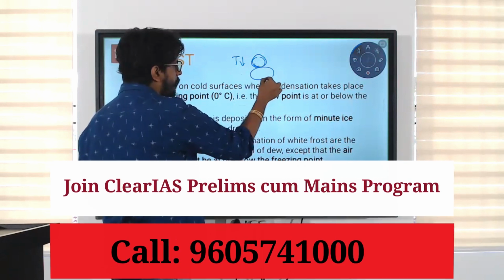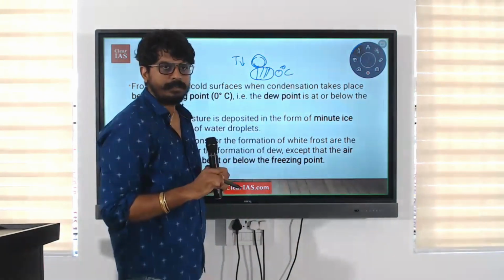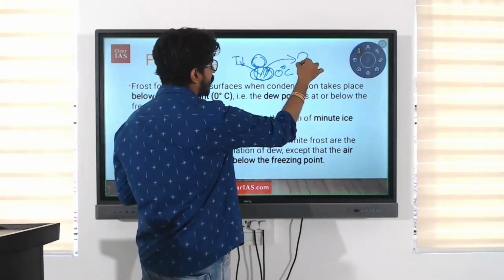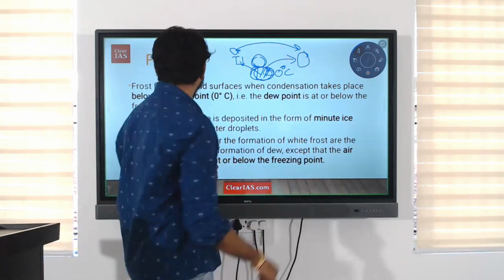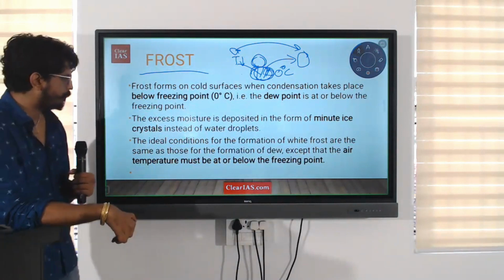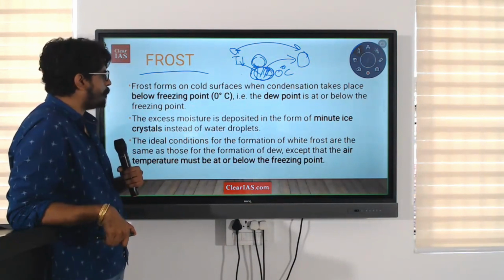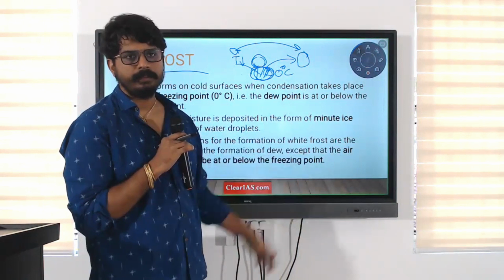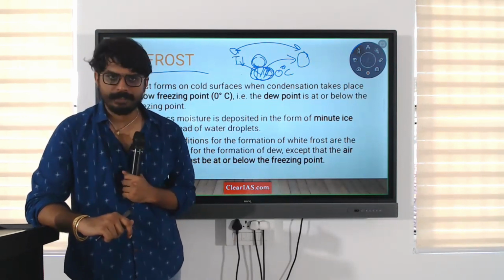Frost | Geography | UPSC | ClearIAS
In today's video, we're delving into the chilling subject of "Frost."

Frost is not just a breathtakingly beautiful sight; it also plays a pivotal role in agriculture and ecology. Join us as we unravel the science behind frost formation, the factors that influence it, and the importance of understanding frost for crop protection and weather prediction.

By the end of this video, you'll have a newfound appreciation for the delicate intricacies of frost.